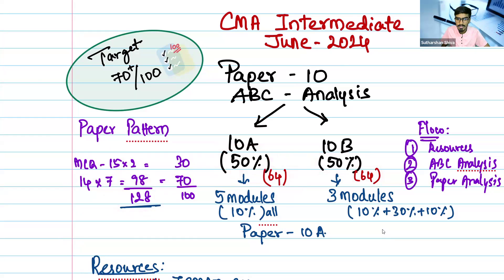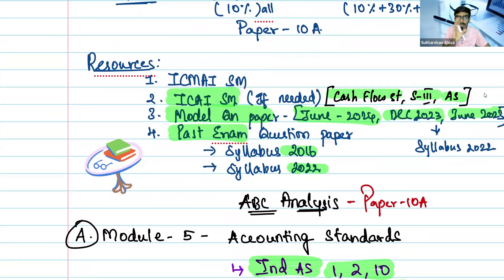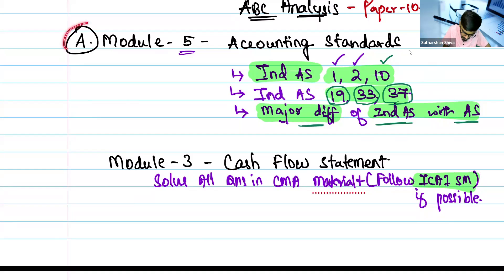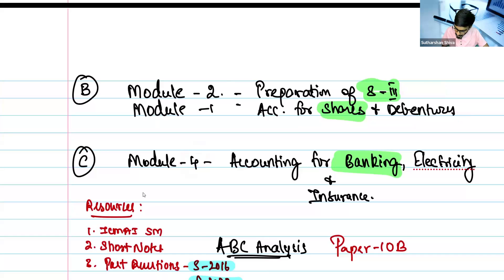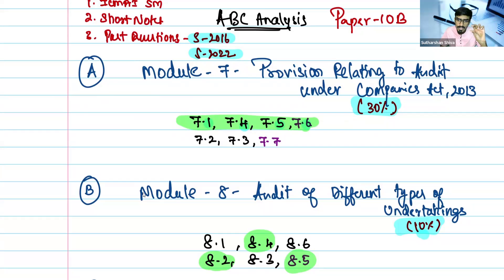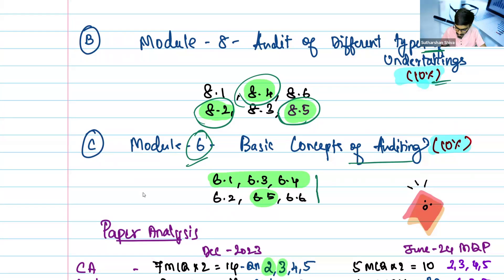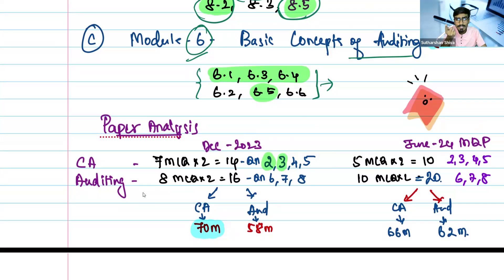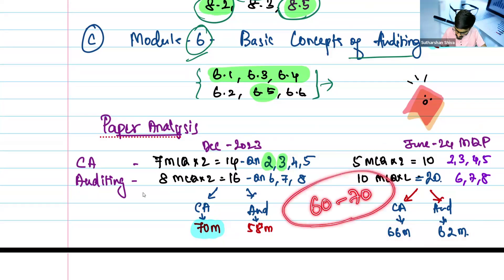CMA Inter| Paper 10 Corporate Accounting & Auditing |Preparation Strategy-ABC Analysis for June 2024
cma intermediate
ca intermediate